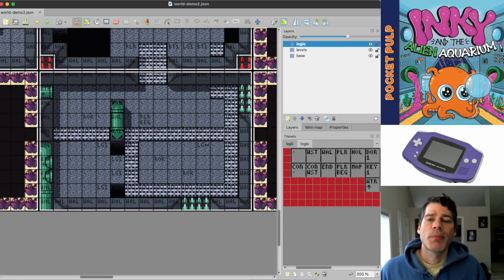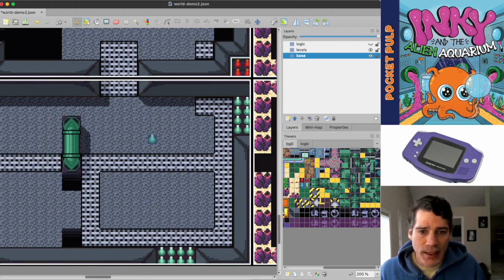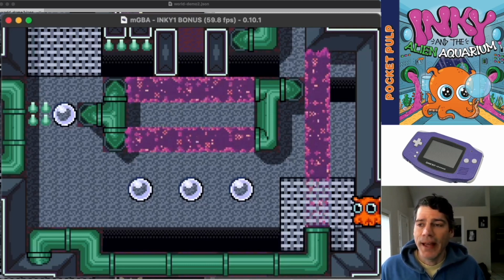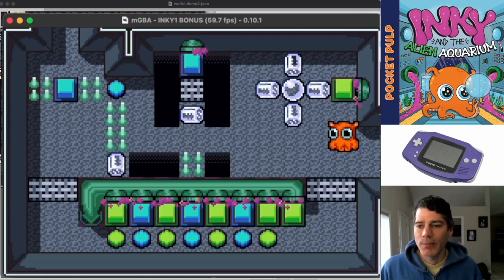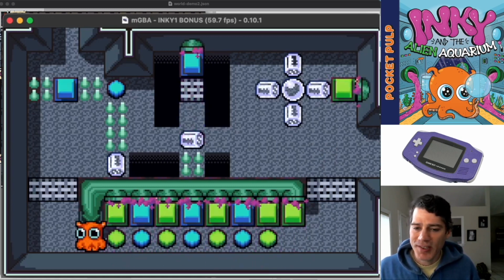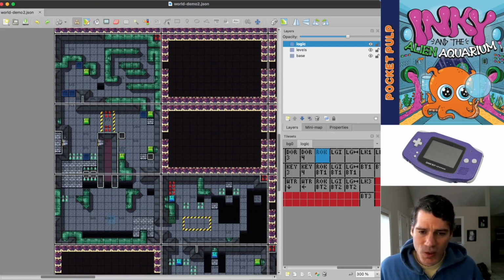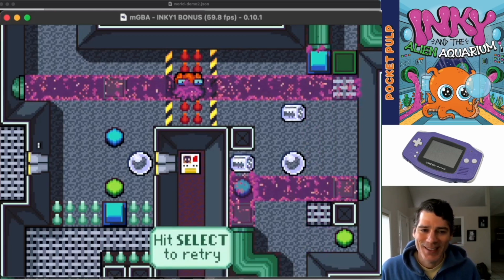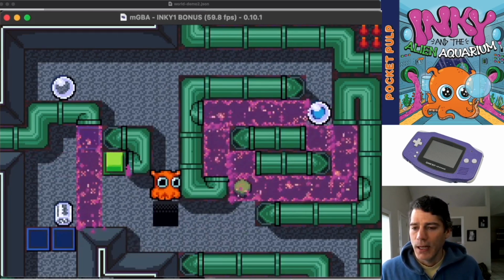GameDev Workflow & Puzzle Design GBA Homebrew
In this video we walk you through our puzzle workflow, puzzle design process, and the inspiration behind many of the puzzles in the Inky and Alien Aquarium bonus game.

We use Tiled map editor and mGBA emulator. The puzzle is designed in Tiled then tested in mGBA, by first Sean then Casey. Our puzzle design philosophy is if we have fun making it then hopefully that fun will translate to the player. Our design strategy is to come up with a fun idea and then build a puzzle around it.

00:00 Intro
00:25 Tools & Workflow
Puzzles
03:12 Inky Crash Course
04:22 One Way Tunnel of Sludge
05:46 Sludge Sword Fight
06:21 Three Room Puzzle
08:03 Inky Must Die
09:07 Whirlpool of Misdirection (Spoiler Alert! Includes Solution)
11:31 Finale

This video and the bonus game are a thank you to our very awesome Kickstarter backers. Thank you for helping us bring our dream to life!

We were able to make a GBA game because of awesome devs who shared their knowledge. It is important to us to return the favor to the community by sharing what we've learned and hopefully inspire others to make games for retro consoles.

     Made Inky and the Alien Aquarium.
     Make games from scratch without a game engine.
     Make games for the GBA, Analogue Pocket and other retro handhelds.
     Make our own pixel art and music.
     Fully released our game 2 months after our Kickstarter funded.
     Or anything else!

Want to play Pocket Pulp games?
Look for Pocket Pulp on Itch.io and Etsy or use the links on our channel's About Us.

Download a free demo game of Inky and the Alien Aquarium, along with digital versions of the full game, bonus game, soundtrack and manual on Itch.io.

Get the complete in box version of Inky and the Alien Aquarium on Etsy.